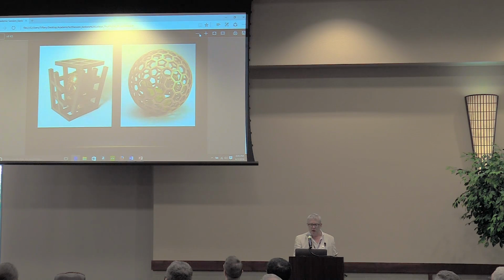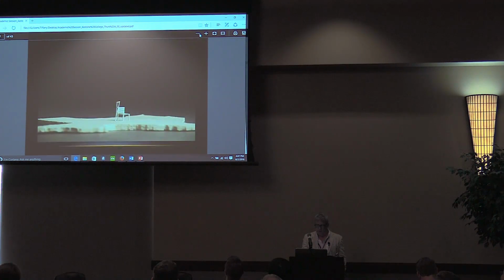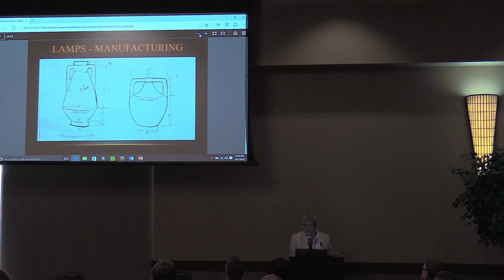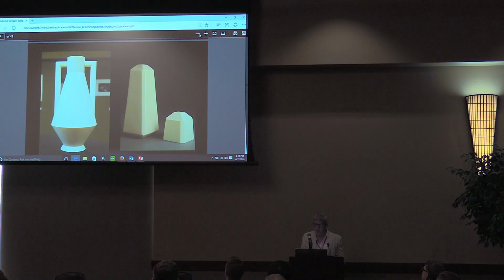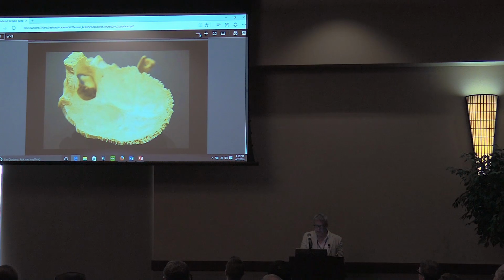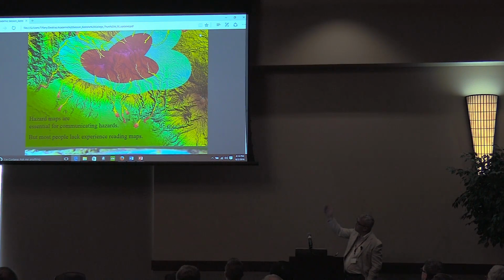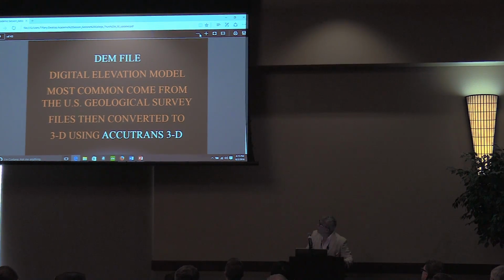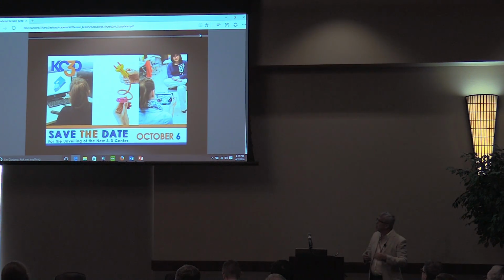Lamps, Bones, and Volcanoes – Oh My!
The first annual NEPA Innovation Conference focused on Additive Manufacturing – bringing together professionals, local academic institutions, and industry experts for two days, June 2nd and 3rd at the Kalahari Resort and Convention Conference Center in Pocono Manor, PA.